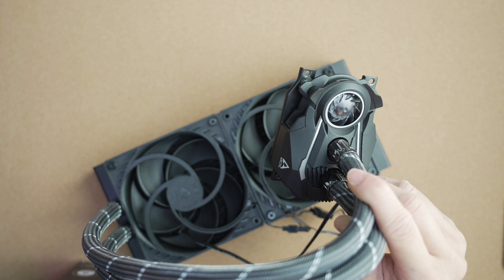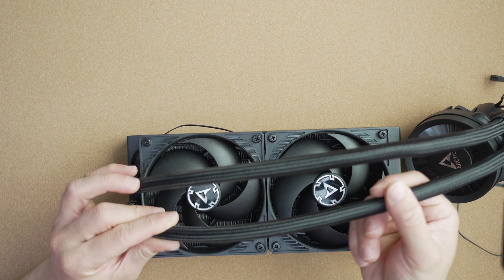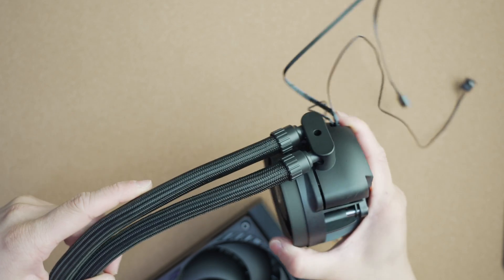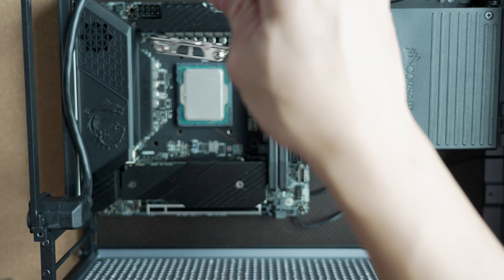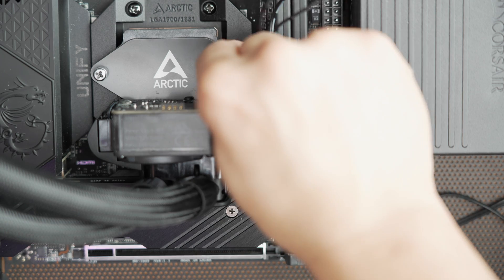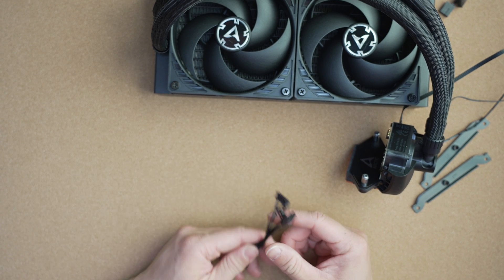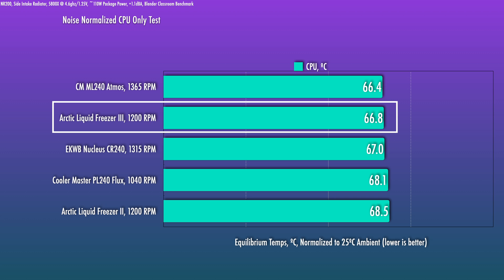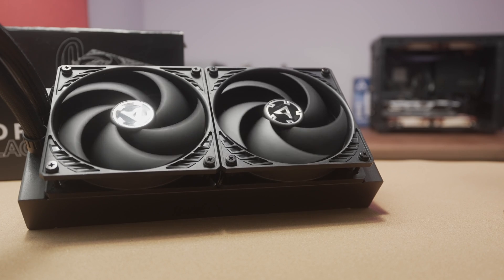Arctic's Liquid Freezer III is the real deal (especially at $77)!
Arctic is launching the successor to the Liquid Freezer II, the Liquid Freezer III. I don't get how they do it, but the promo pricing for the LF III launch is kind of insane. Let's take a look at how this all in one liquid cooler works, and why it is a tremendous value (especially while promo pricing is in effect).

Promo pricing in USD (Black/Black ARGB/White ARGB)
240mm: 77/88/90
280mm: 86/99/102
360mm: 90/108/110
420mm: 99/115/119

"Regular" MSRPs after promo pricing period (Black/Black ARGB/White ARGB)
240mm: 105/125/128
280mm: 120/140/142
360mm: 130/150/154
420mm: 140/160/164

Liquid Freezer 3 240 Black (As reviewed)